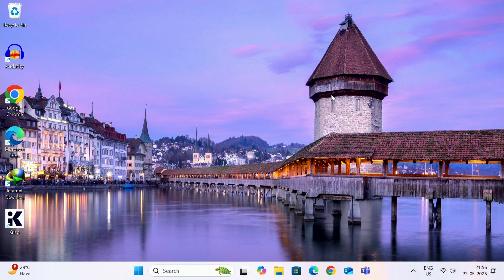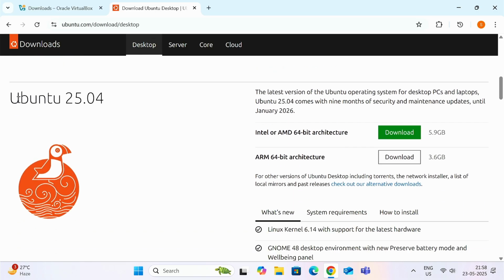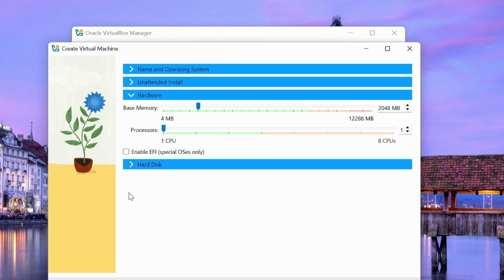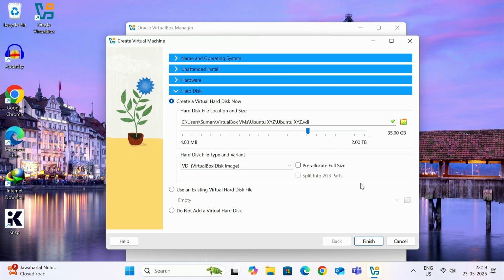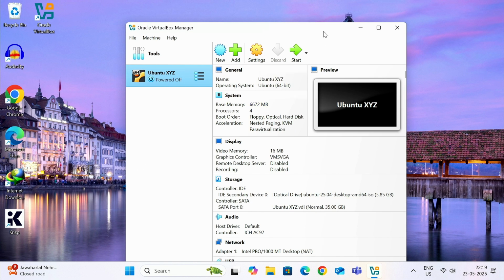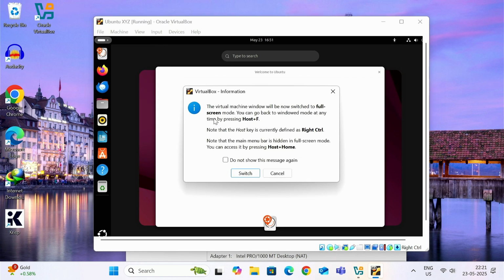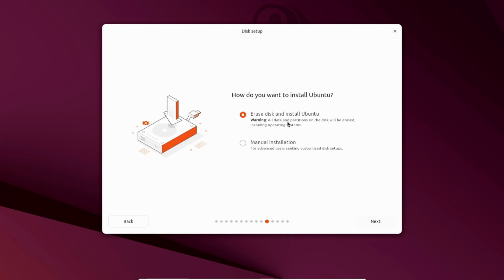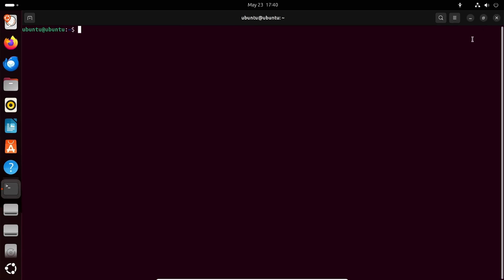How To Install Ubuntu 25.04 On Virtual Box [2025]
Learn how to install Ubuntu 25.04 on VirtualBox with this step-by-step guide! This tutorial covers everything from checking system requirements to setting up your virtual machine and completing the installation.

Key steps include:

Checking System Requirements
Downloading VirtualBox and Ubuntu 25.04 ISO
Installing VirtualBox
Creating and Configuring a Virtual Machine
Starting the Ubuntu Installation
Completing the Ubuntu Installation Process
See Ubuntu 25.04 running in VirtualBox. 💡More tech tips on our second channel!